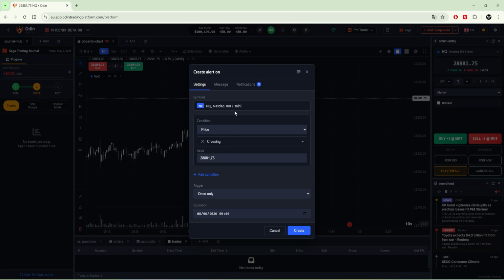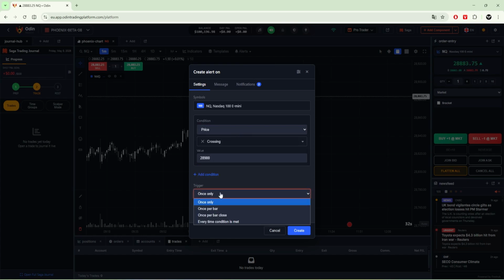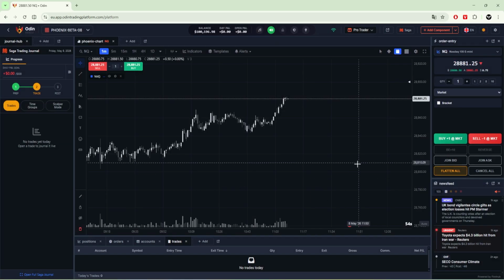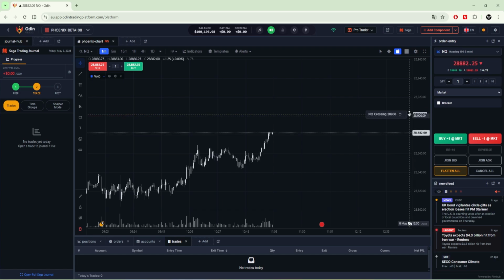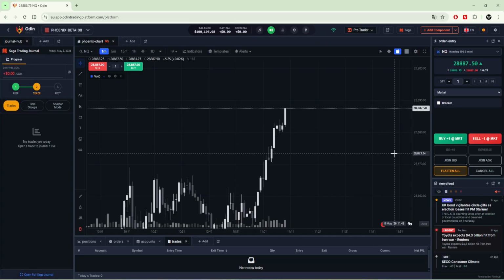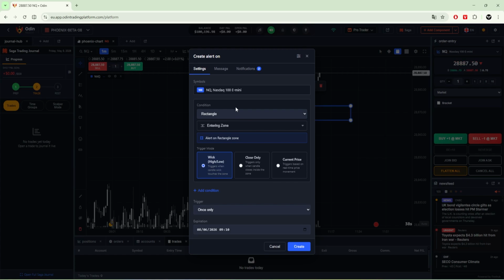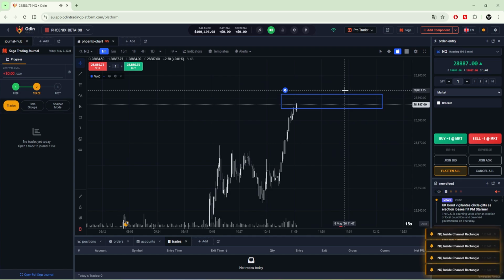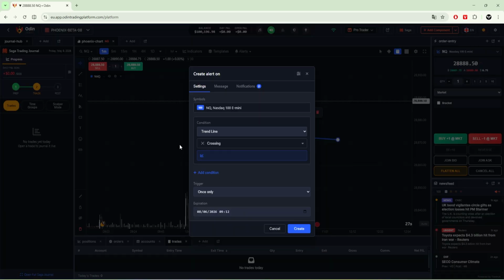How to create & manage alerts on Odin?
In this video, take a deep dive into Odin's custom alert management & creation system